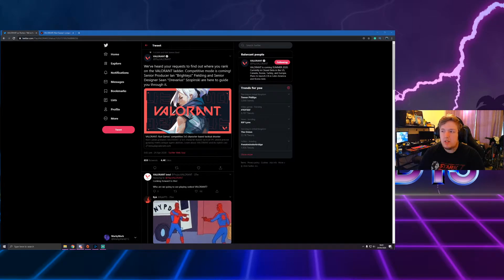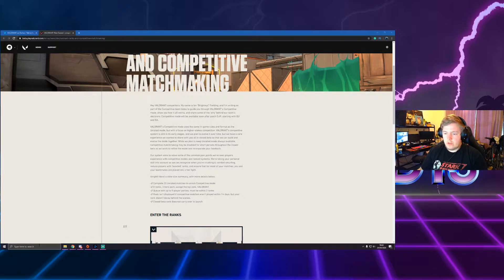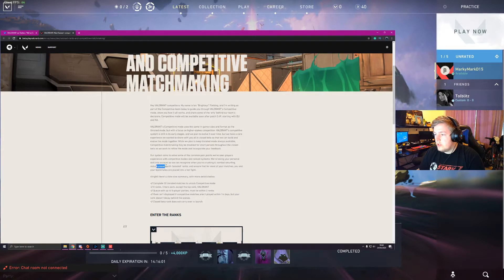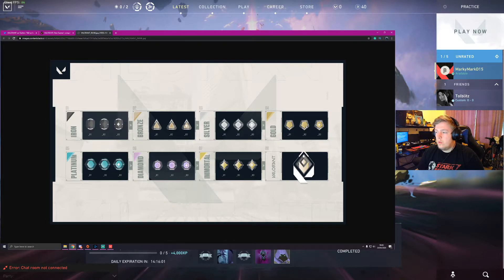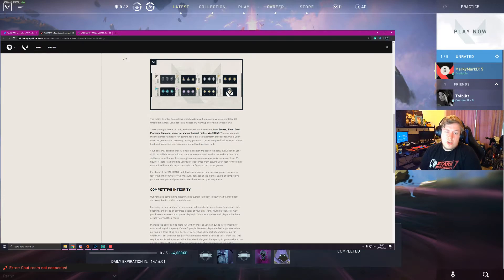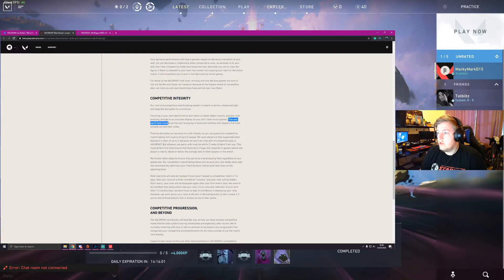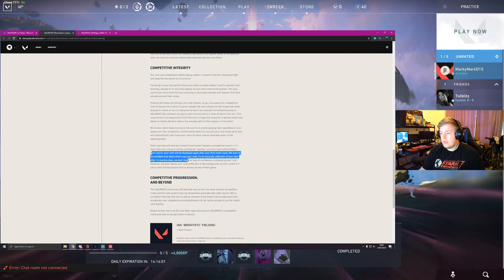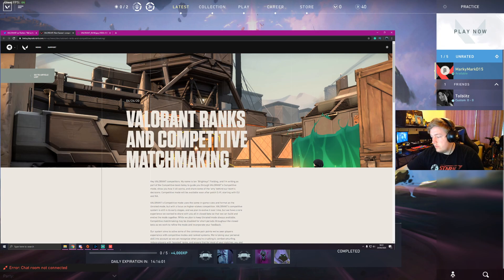Valorant Closed Beta Competitive Update Coming Soon - Valorant Rank Overview and Competitive Update!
Valorant Competitive is coming in after version 0.49 I'm super excited!
Your Valorant Beta rank will not carry over to the full release of the game.

Hey, want to stream or make YouTube videos like me? click this link to download Streamlabs obs!

SOCIAL LINKS!

COMPUTER SPECS!
-AMD Ryzen 1700 - Overclocked 3.8ghz
-Gigabyte GeForce RTX 2080
-GSKILL Trident Z Neo 32GB (2x 16GB) 3200mhz
-Samsung 860 EVO (1TB)
-Seagate 2TB 7200rpm
-WB Blue 1TB 7200rpm
-NZXT h700 (White)